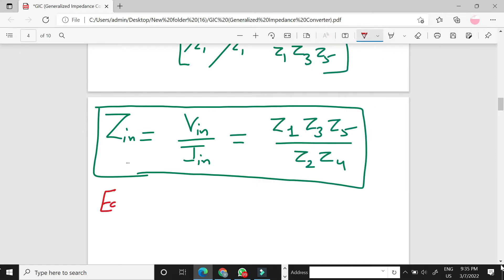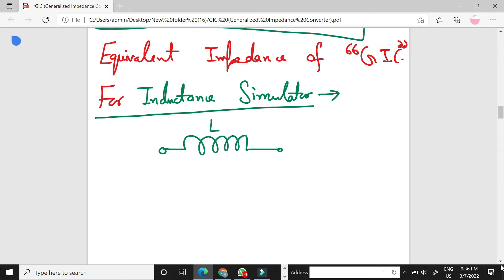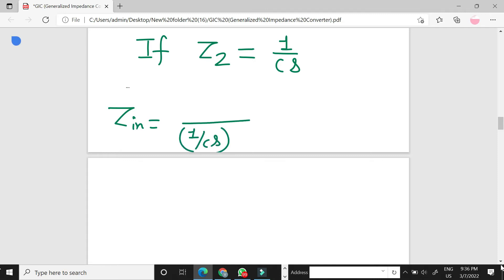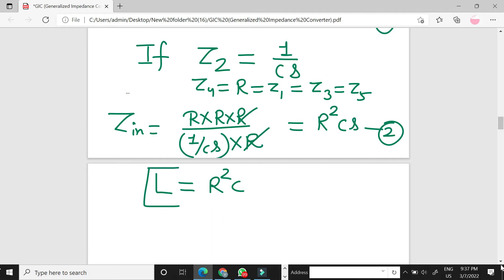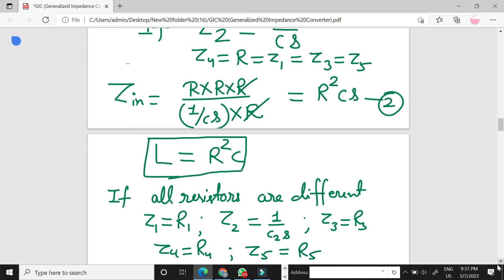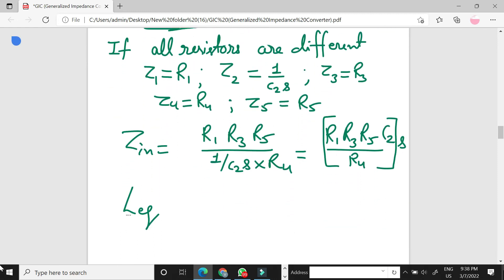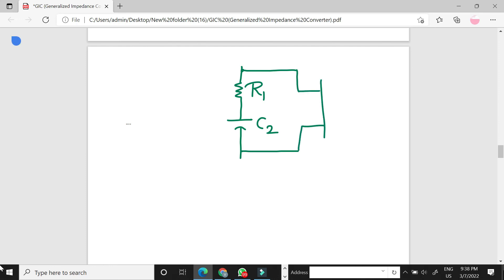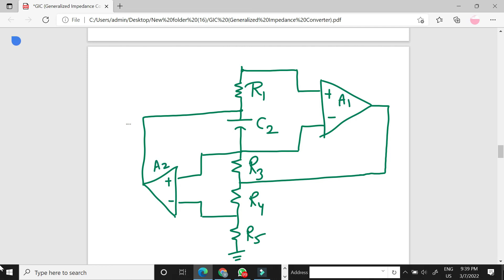Inductance Simulator Circuit Using GIC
Inductance Simulator circuit implementation in more easy way